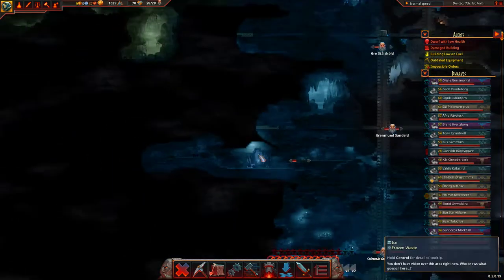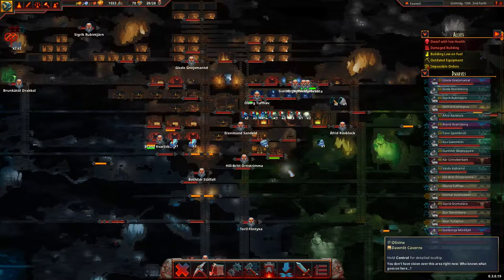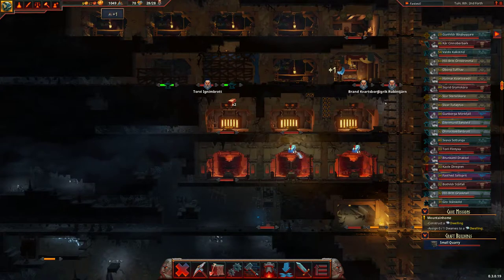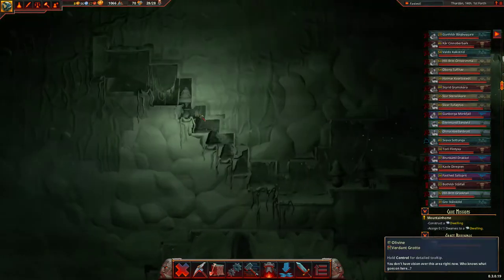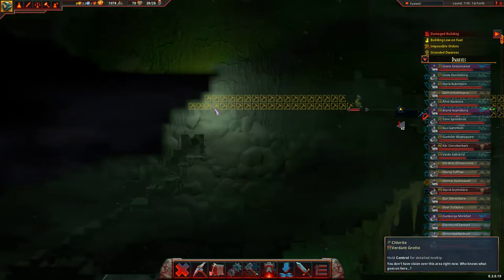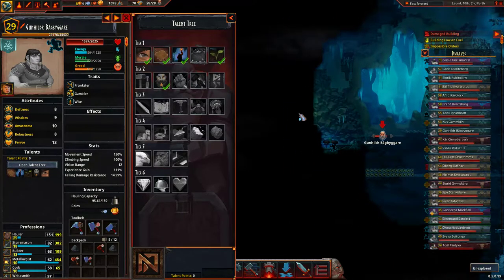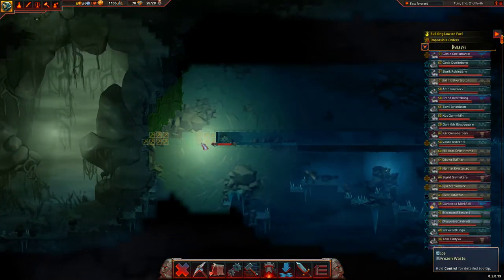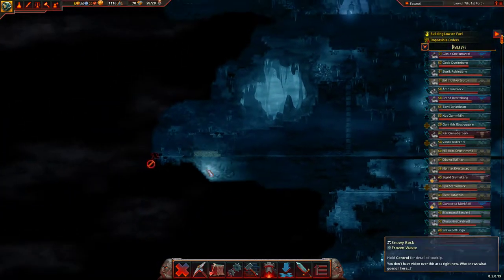Hammerting Let's Play Season 5 - Part 24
Still trying consistency .